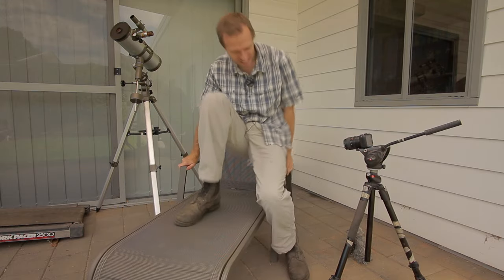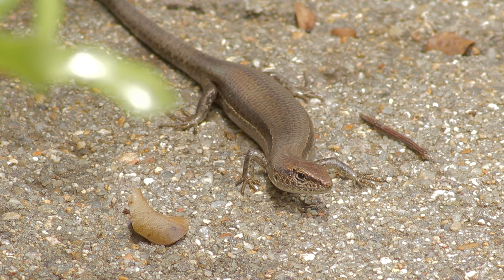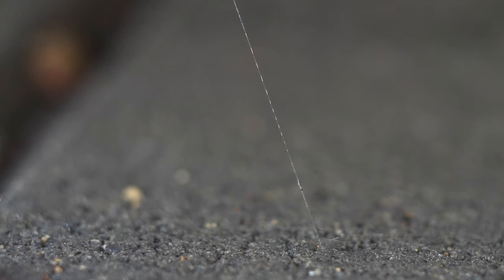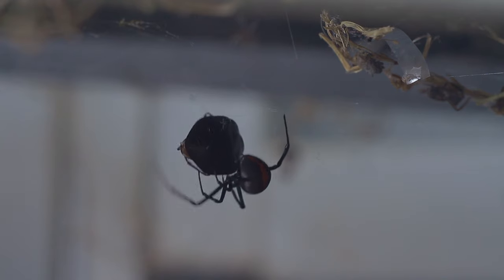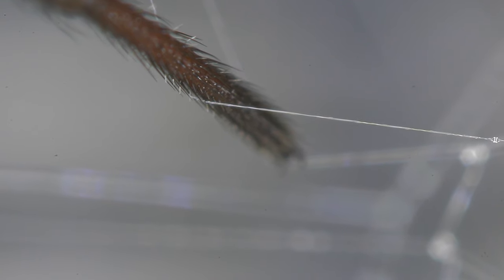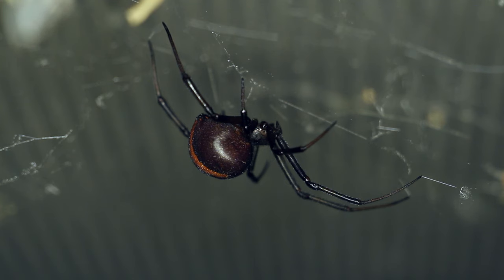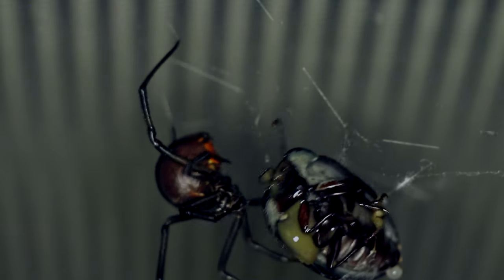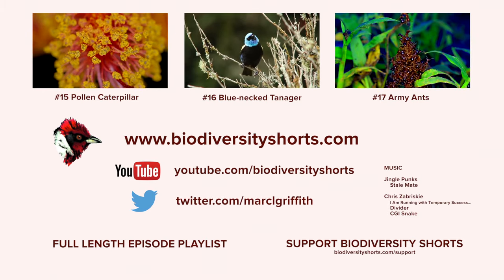Redback Spider, Deadly Australian - Latrodectus hasselti. Biodiversity Shorts #17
Using amazing close-up footage we will get up close and personal with Australia's most well known spider, the Redback Spider.